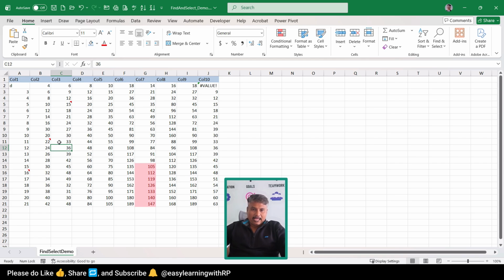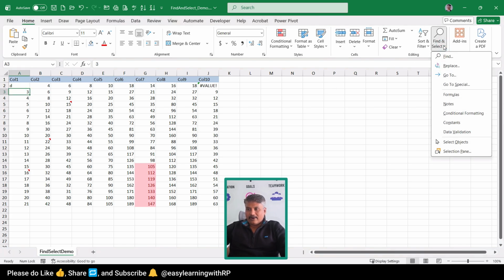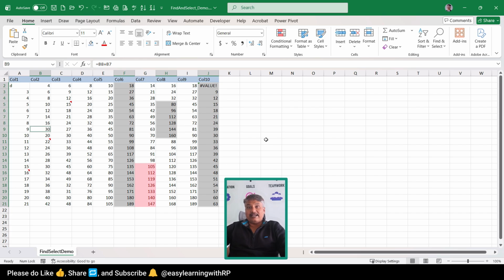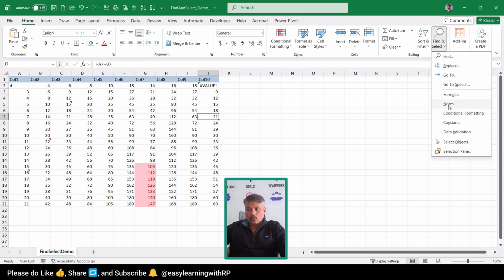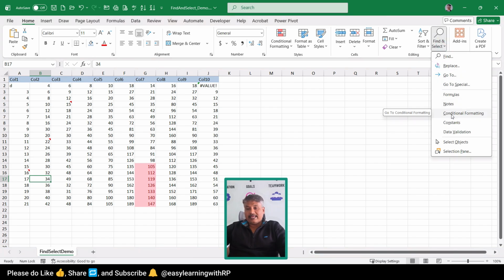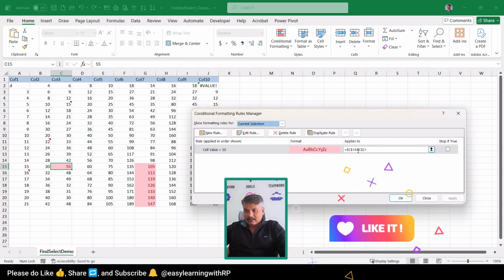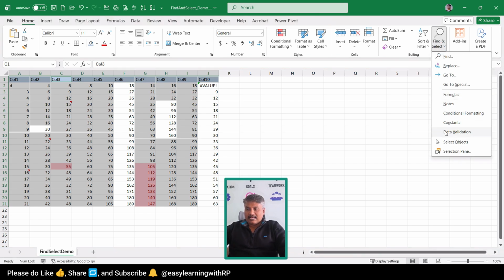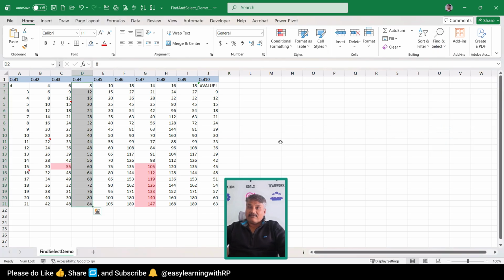99% of Excel Users Don’t Know This Feature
Learn the hidden Excel Find & Select feature that instantly finds formulas, blank cells, comments, data validation, and more.

Did you know Excel has a powerful hidden feature that can instantly find formulas, blank cells, comments, data validation, and conditional formatting?

In this Excel tutorial, you’ll learn how to use the Find & Select feature to analyze worksheets faster and work more efficiently.

This Excel trick is perfect for:
✔ Data analysis
✔ Excel auditing
✔ Cleaning large spreadsheets
✔ Finding formulas quickly
✔ Identifying dropdown lists
✔ Detecting conditional formatting
✔ Locating blank cells and notes

Whether you are a beginner, office employee, analyst, accountant, or advanced Excel user, this feature can save you HOURS of manual work.

📌 In this video:
✅ Find all formulas instantly
✅ Detect cells with data validation
✅ Locate comments and notes
✅ Highlight constants and blanks
✅ Identify conditional formatting quickly

Excel Tricks
VBA Automation
Dashboards
Productivity Tips
Office Tools